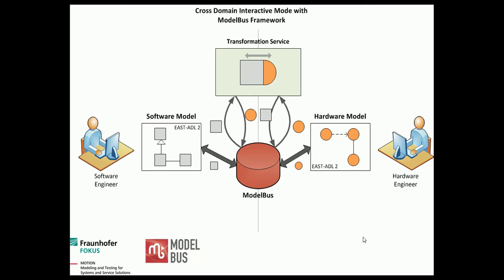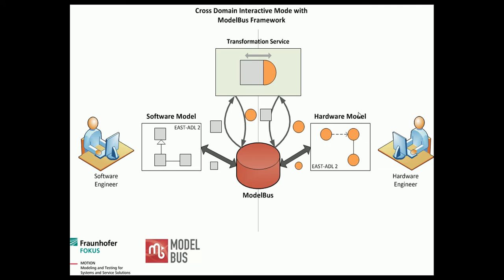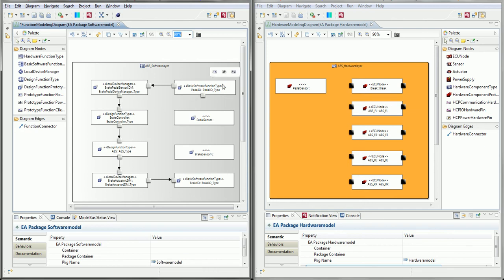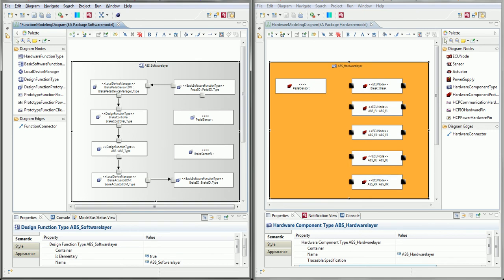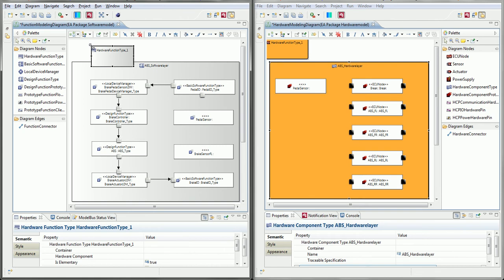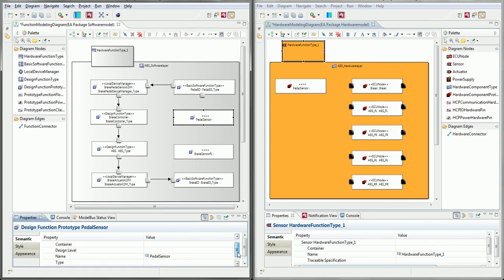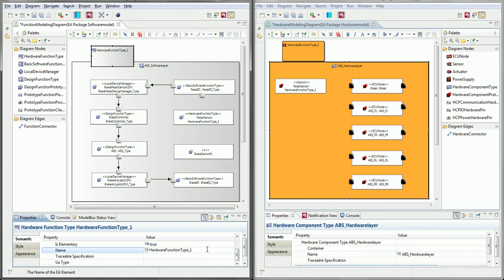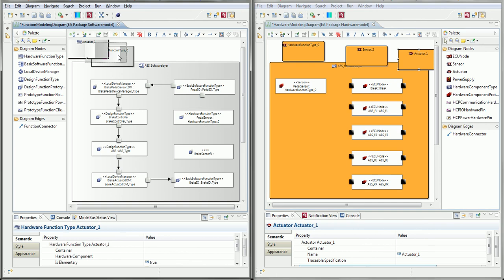ModelBus - Cross-Domain Interactive Mode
Cross-domain interactive modeling in Eclipse GMF based EAST-ADL editor (e.g. EMF models). The example shows and interactive environment where hardware and software modeling utilizing QVT-R mode-to-model transformation.